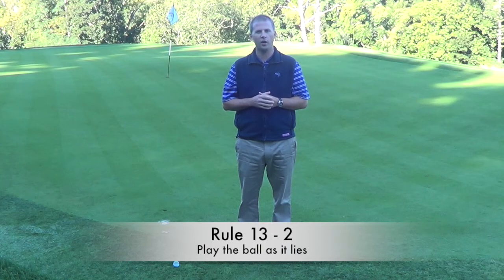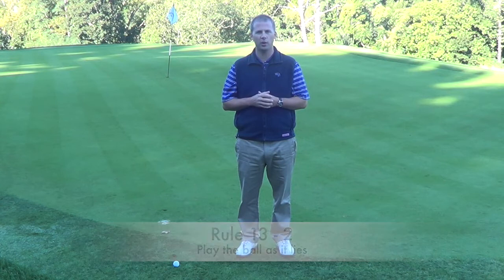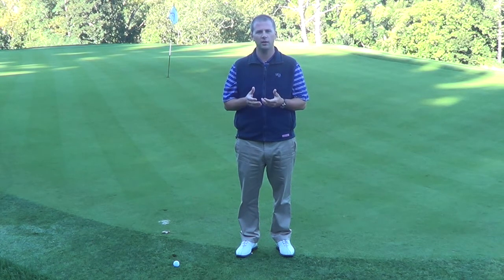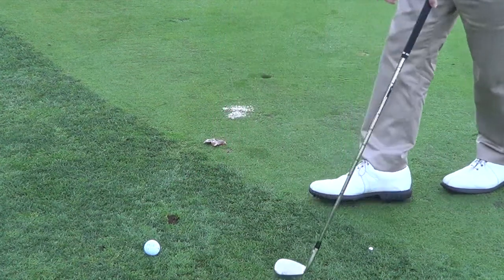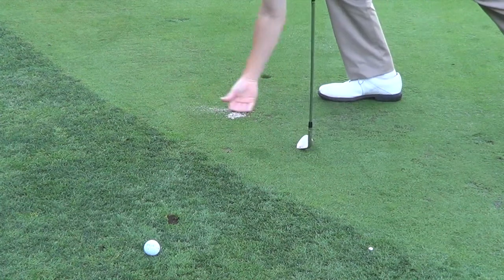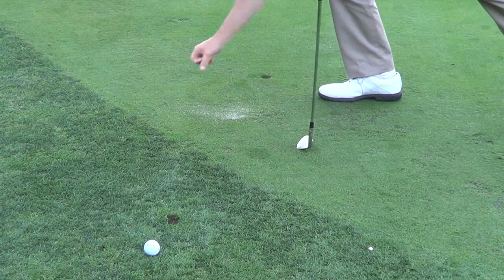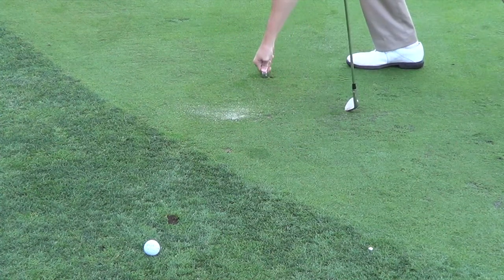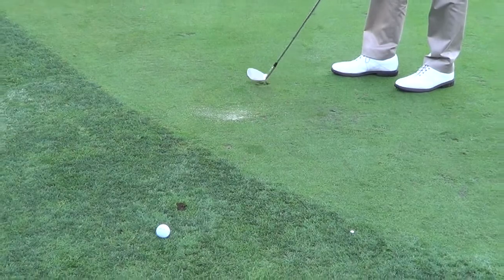Rules video with Brian R. Mahoney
Managing Director of Rules and Competitions at the MGA Brian R. Mahoney discusses rule 13-2